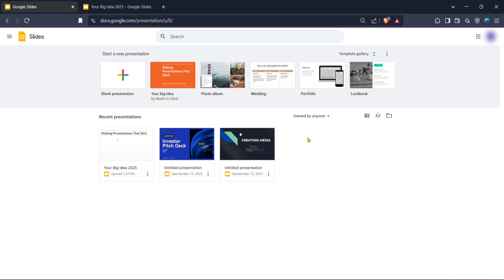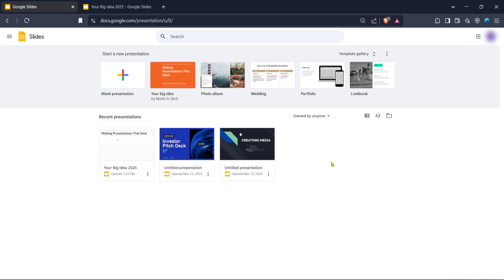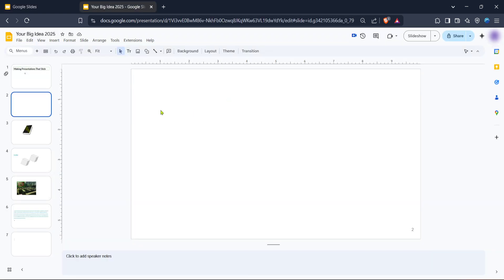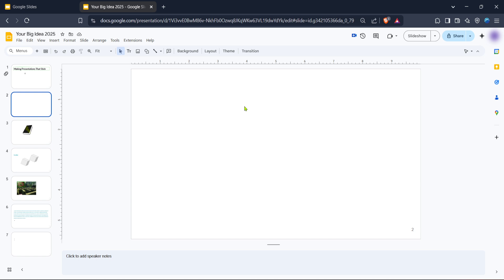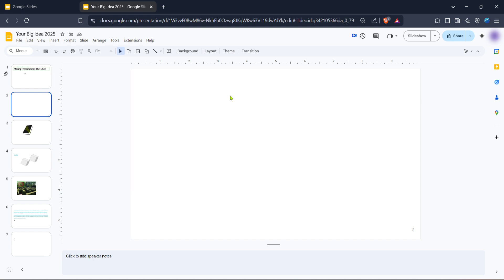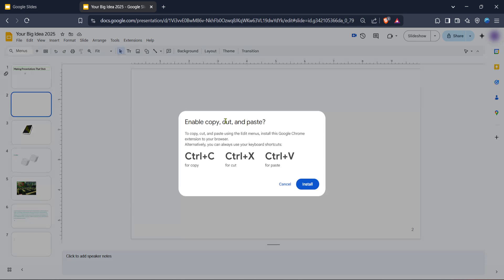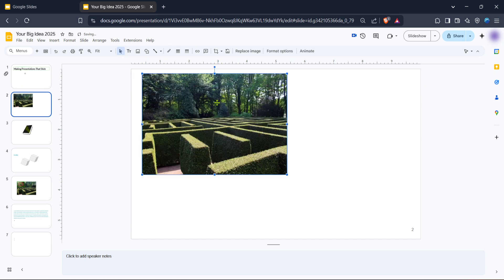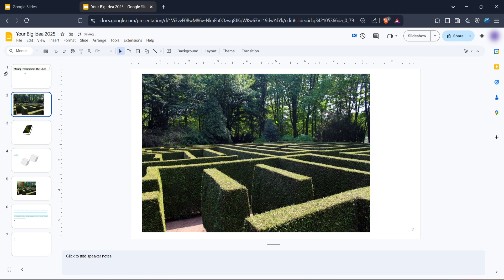How to Fix Unsupported Image Type Google Slides (Full 2025 Guide)